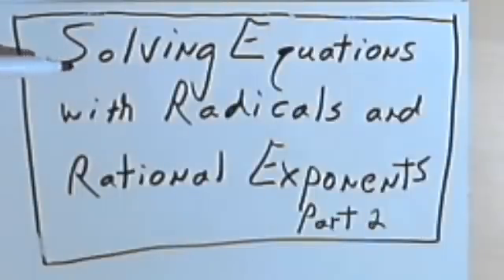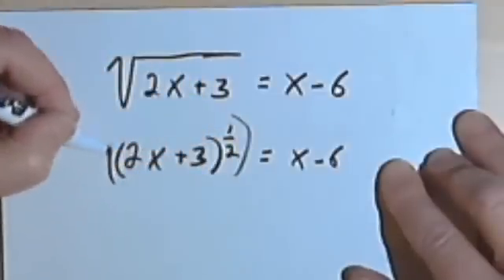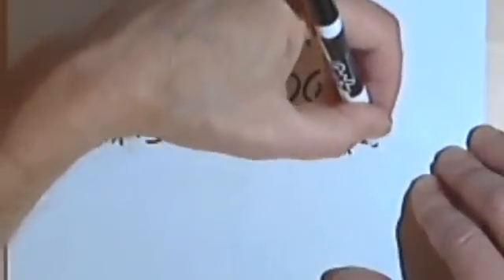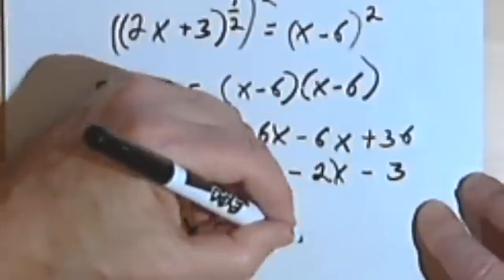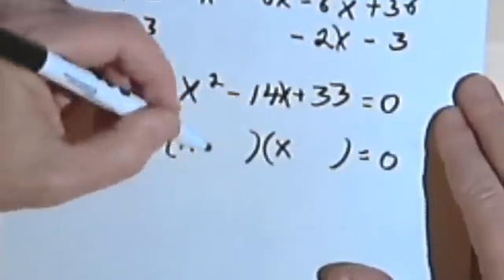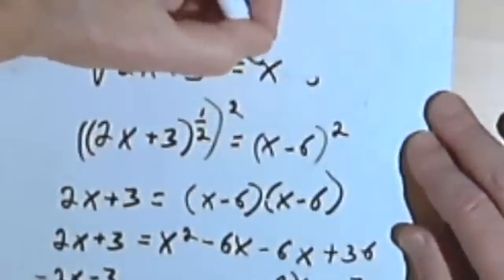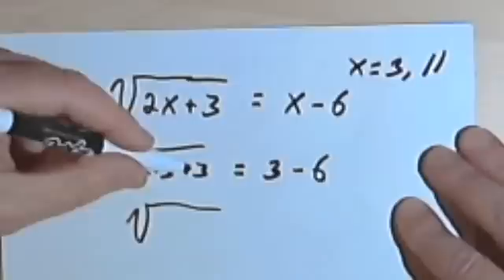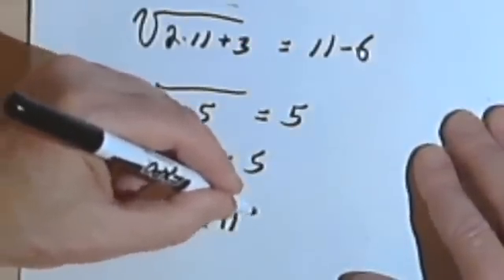Solving Equations with Radicals and Rational Exponents, part 2 070-17b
Solving equations that contain radical signs or rational exponents. This video is provided by the Learning Assistance Center of Howard Community College. For more math videos and exercises, go to HCCMathHelp.com.